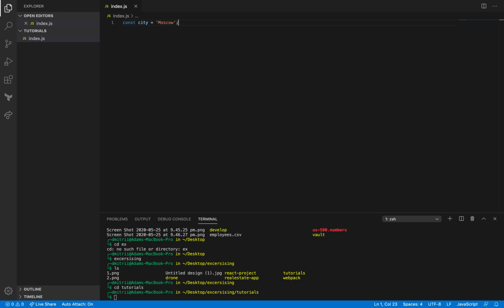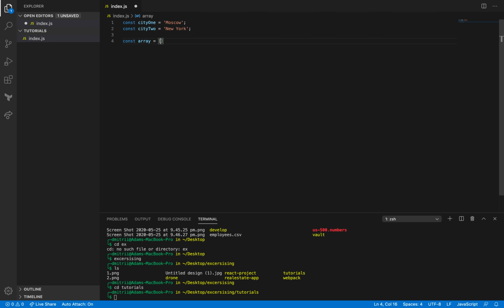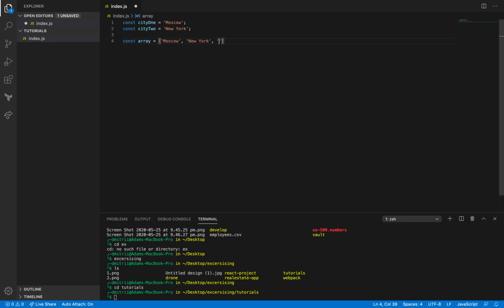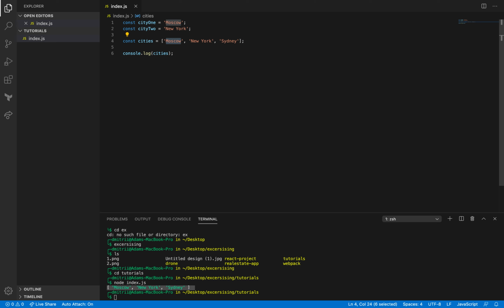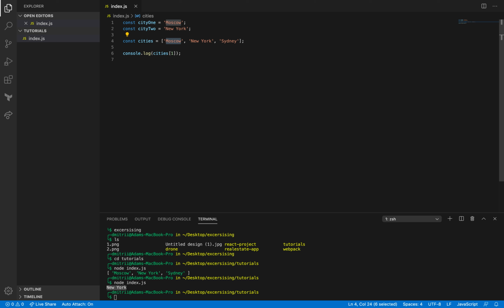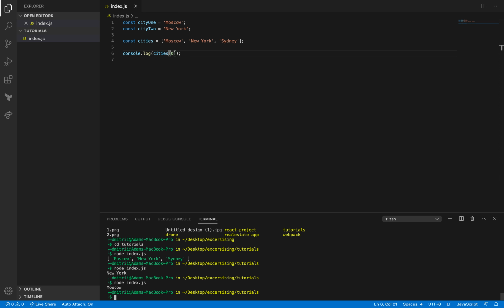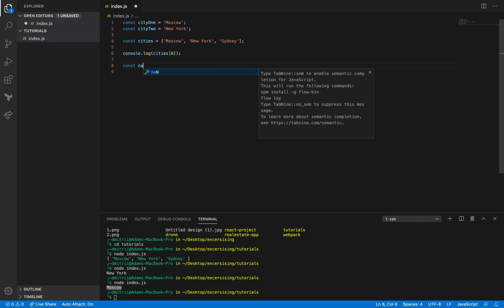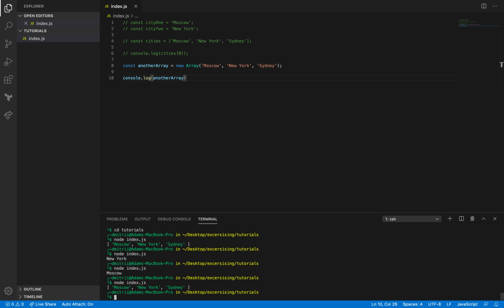JavaScript tutorial 14 - introduction to arrays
This tutorial discusses about an array data structure. It explains what an array is and how to create a new array in JavaScript.